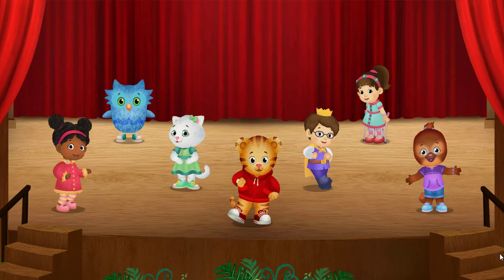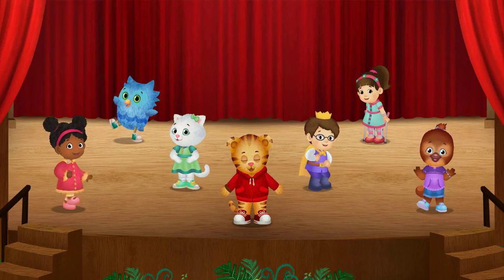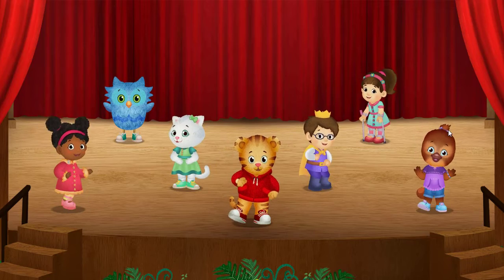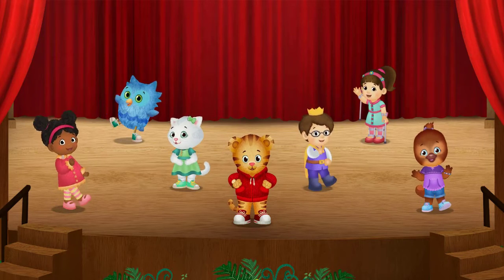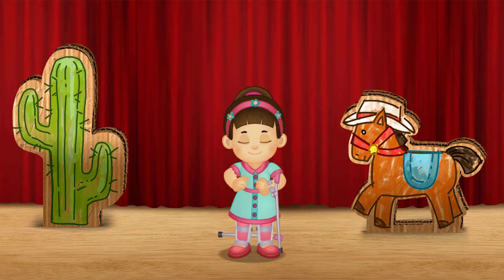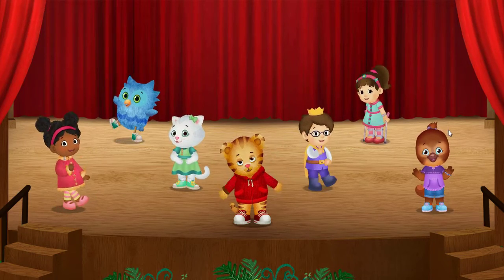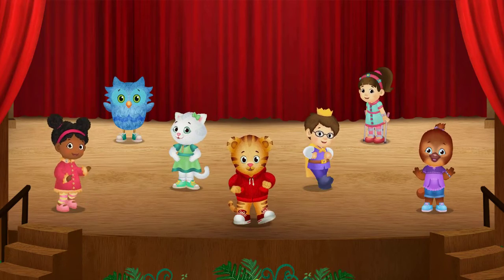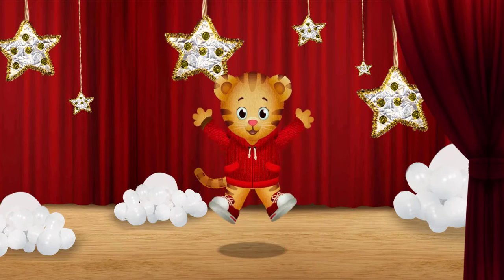Daniel Tiger - My Favorite Sweater | Videos for Kids #4